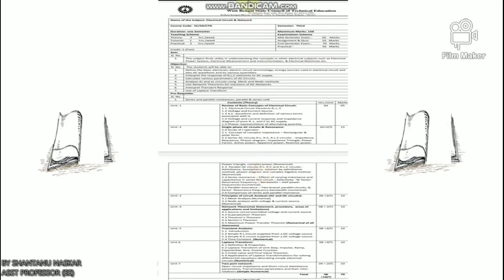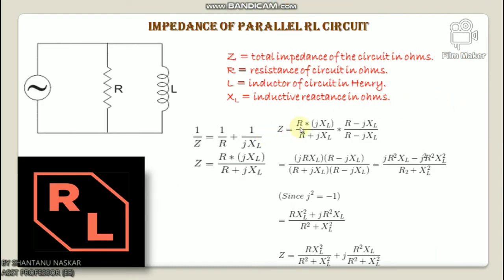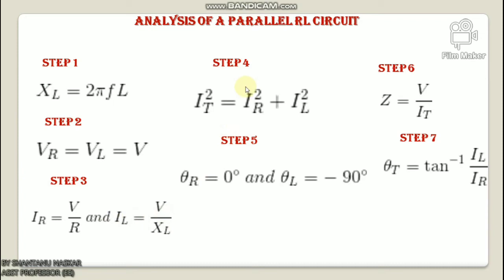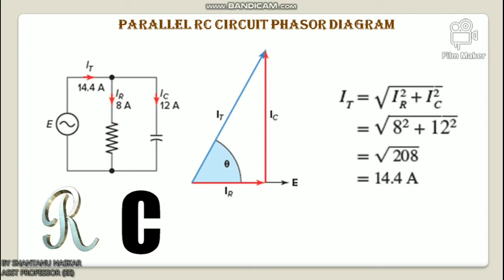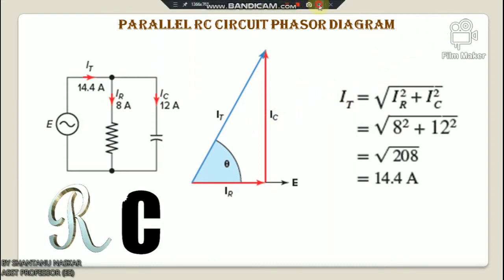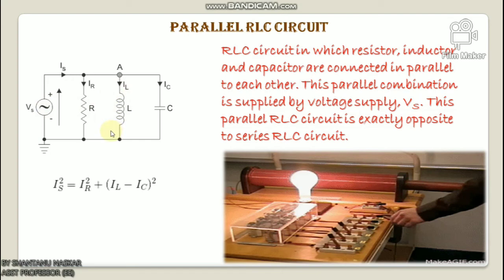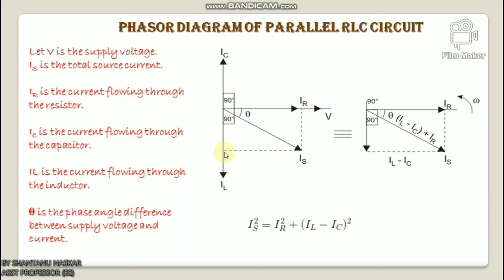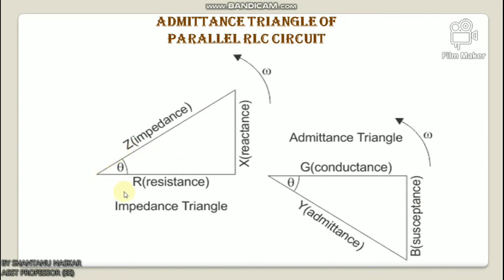Parallel AC circuits R-L, R-C and R-L-C circuits-Electrical Engineering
IN THIS LECTURE YOU CAN CLEAR YOUR IDEA ABOUT
1.PARALLEL RL CIRCUIT
2.PARALLEL RC CIRCUIT
3.PARALLEL RLC CIRCUIT IN DETAILS